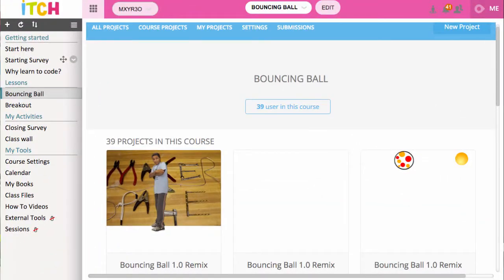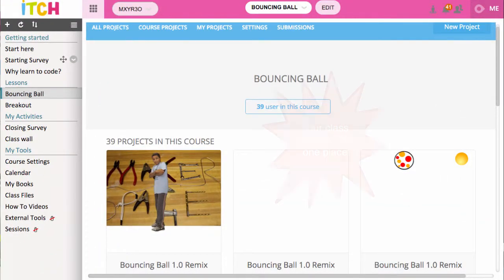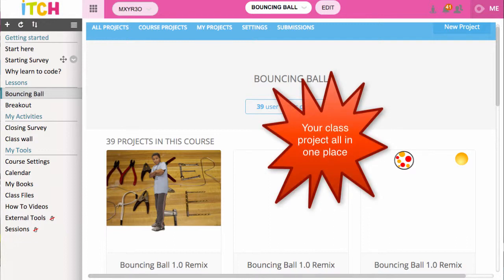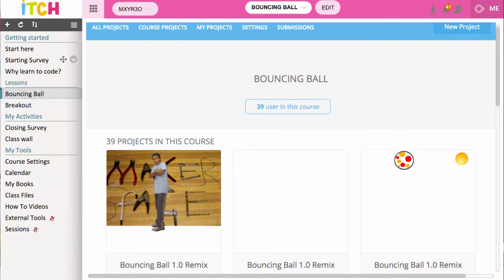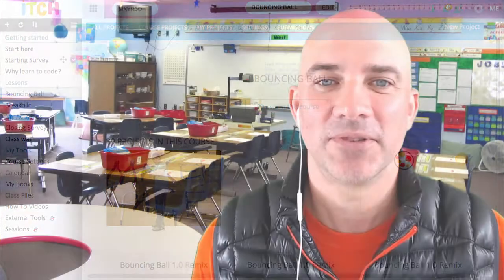Itch learning to code in one place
Learn to code with Itch all in one environment.